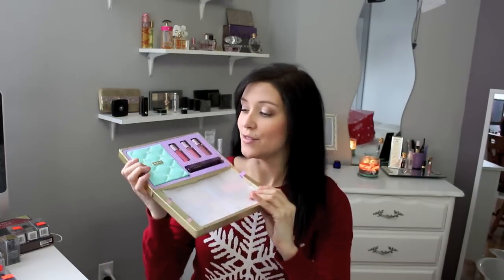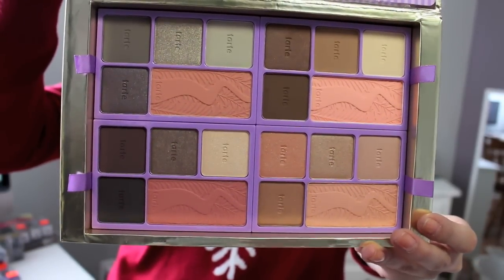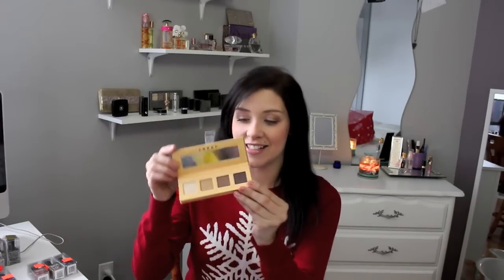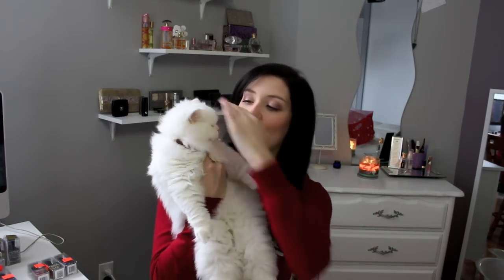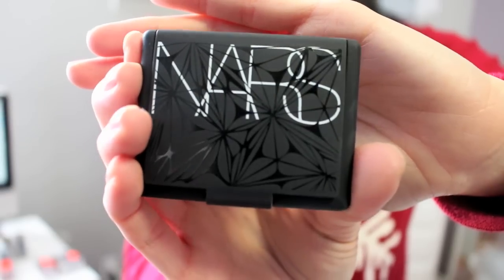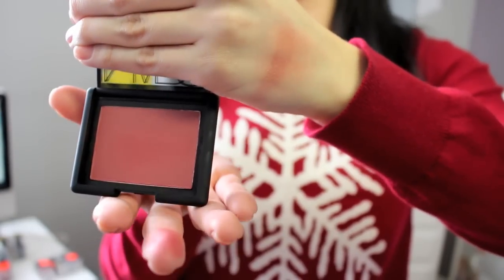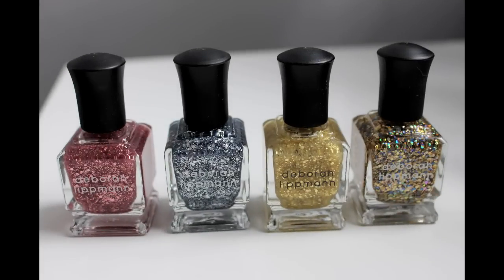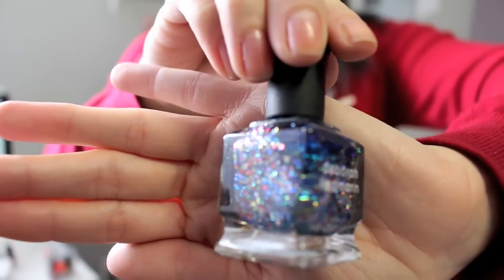♡ HUGE Ulta & Sephora Haul + ♡ GIVEAWAY ♡!!!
Hello Beauties,

I am really excited to share all of the beauty products I picked up!!! Thank you all so much for your kindness & support, it means the world to me!!! Happy Holidays!! Don't forget to watch in HD. :)

 ♥Let's chat!
I N S T A G R A M @beautybymelany0

Music written & produced by Ryan:
Please follow him on Instagram @imryrymc
*If you would like to have personal music created for you Youtube Channel, please leave him a request.

What I'm Wearing:

Face: Laura Mercier Smoothing Finishing Powder, Shade 3
Eyes: Lorac Pro Palette, Shade Cream, Champagne, Mauve
Lips: Nyx Butter Gloss in Eclair
Cheeks: MAC Royal Sunset & Equilibrium

Deborah Lippman Nail polish in:
-Some Enchanted Evening
-Glitter and Be Gay
-Stronger

1. LIKE this video

3. COMMENT about one of your favorite holiday tradition. Do NOT write "Enter Me".  Only comment once please.

* Please check the "Also share on Google+" when you share your comment :)

(If you are under the age of 18, please get your parents permission before entering because if you win, I'll need your address)

**NOTE** You must complete all of the steps above or your entry won't be valid :(

STARTS: Thursday December 11th 2014
ENDS: Wednesday Jan 31st 2014 11:59pm EST.

Melany
XOXO